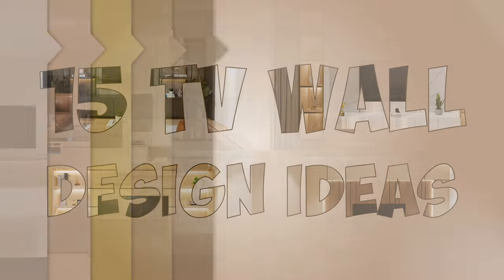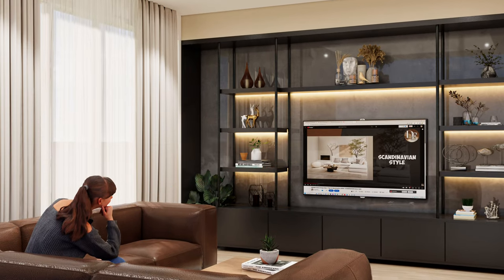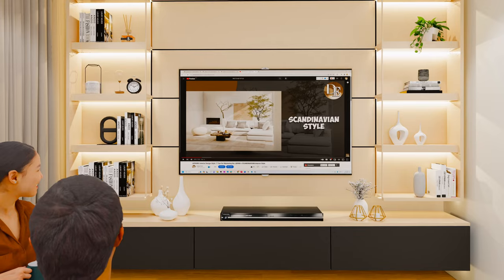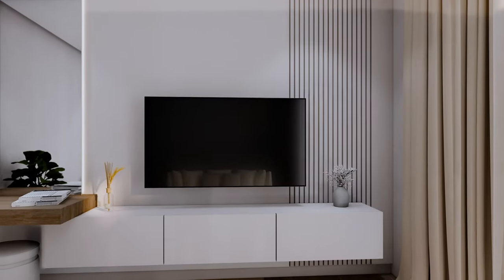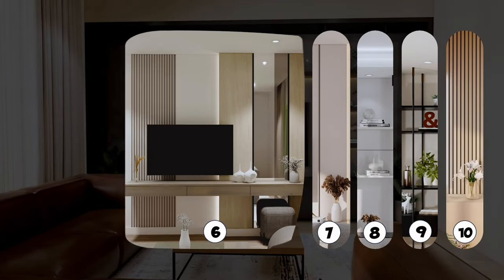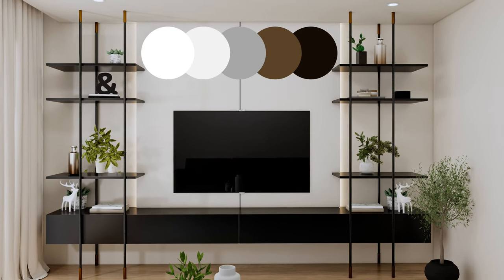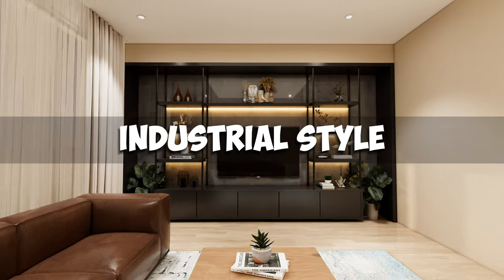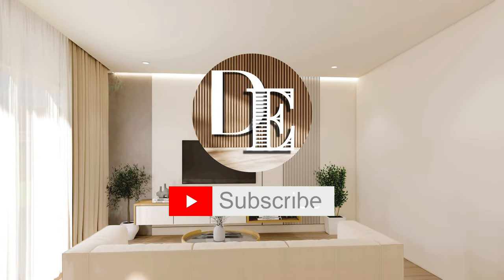TV Wall DESIGN IDEAS from CHEAP to EXPENSIVE / Media Wall / TV Cabinet Design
Here are 15 amazing TV wall design ideas for any budget! From basic to luxurious, get tips on the right TV size and common design mistakes. Plus, product links for your TV wall unit.

TV Wall DESIGN IDEAS from Cheapest to Most Expensive / Media Wall / TV Cabinet Design

Here are the similar products mentioned in this video

Topic and Timestamps:

00:00 Intro
00:29 Suggested Height and Distance of your TV
02:20 TV Wall Design 1
02:40 TV Wall Design 2
02:46 TV Wall Design 3
03:14 TV Wall Design 4
03:37 TV Wall Design 5
04:06 TV Wall Design 6
04:25 TV Wall Design 7
04:45 TV Wall Design 8
05:00 TV Wall Design 9
05:17 TV Wall Design 10
05:34 TV Wall Design 11
05:48 TV Wall Design 12
06:07TV Wall  Design 13

06:27 TV Wall Design 14

06:47 TV Wall Design 15

07:07 Outro

15 Tv Wall Design from Cheapest to Expensive